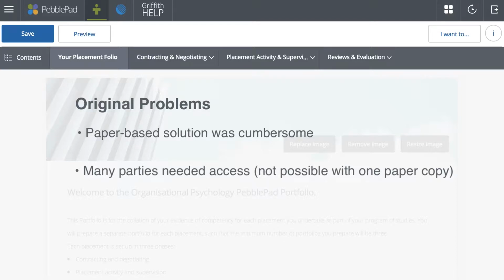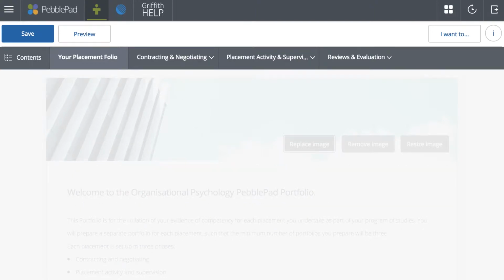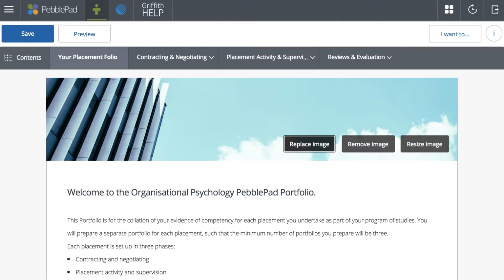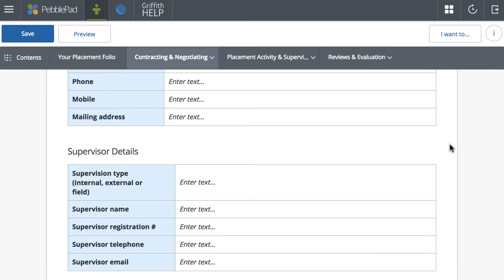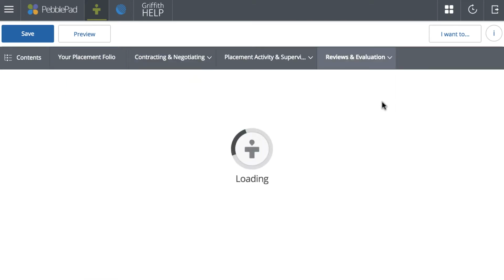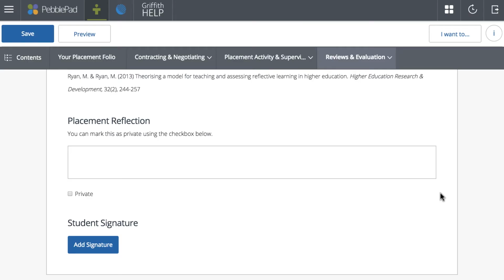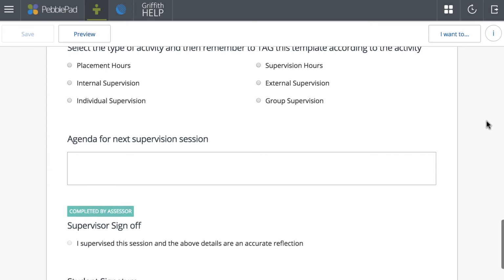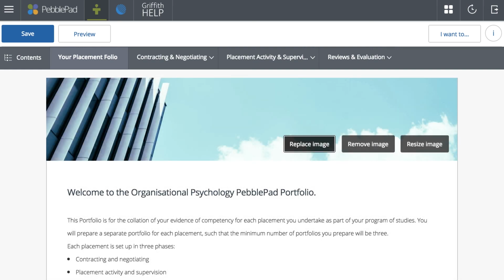PebblePad: Work Integrated Learning for Organisational Psychology